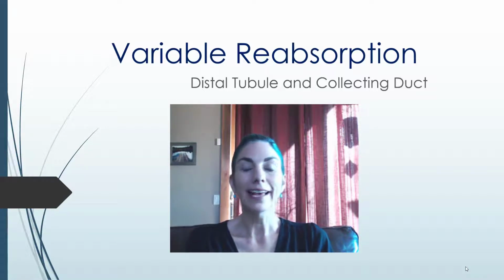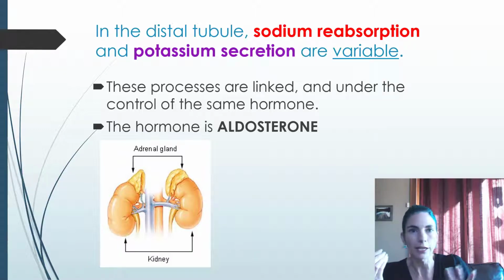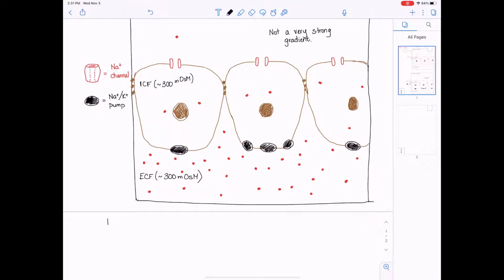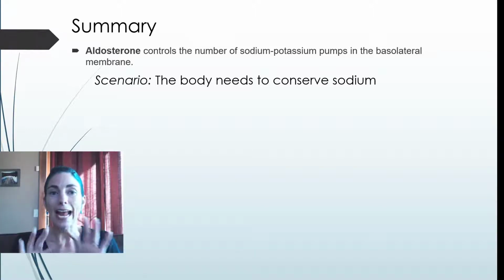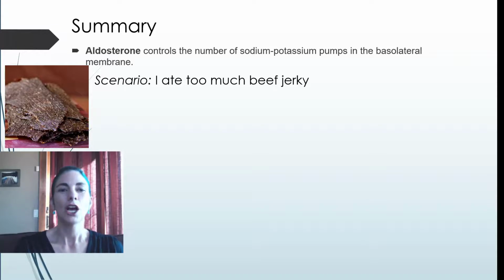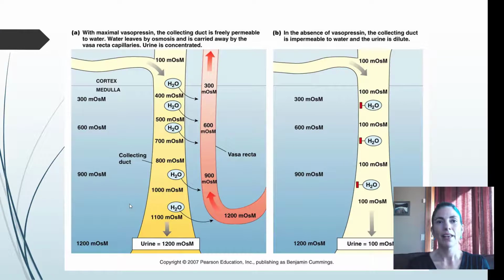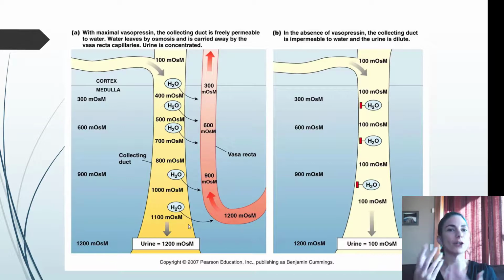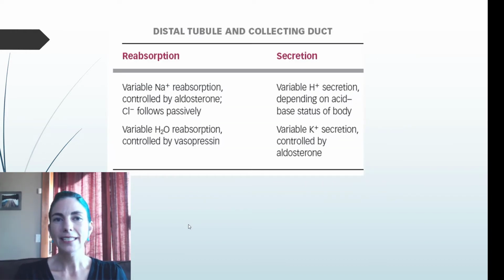Renal Physiology: Variable Reabsorption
Variable reabsorption in the distal tubule and collecting duct.